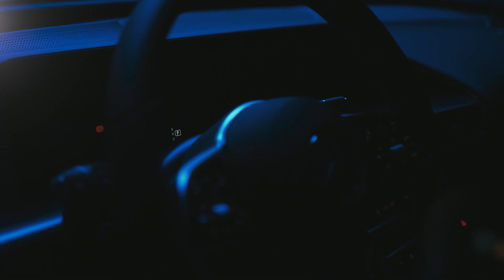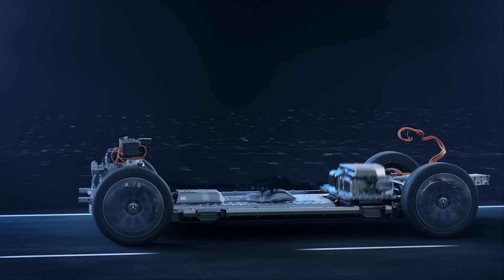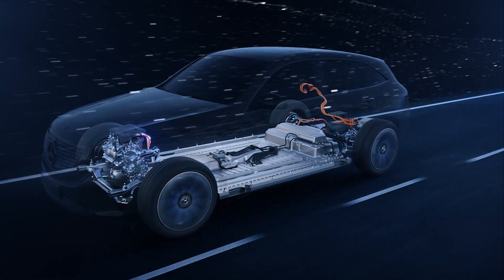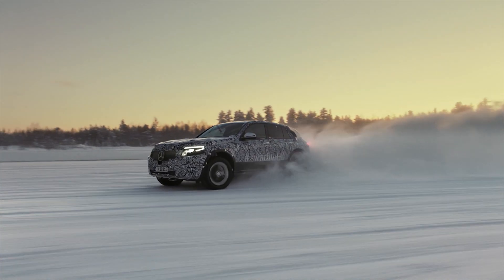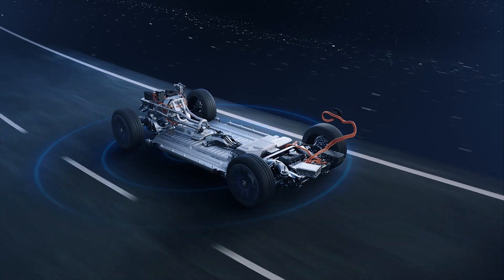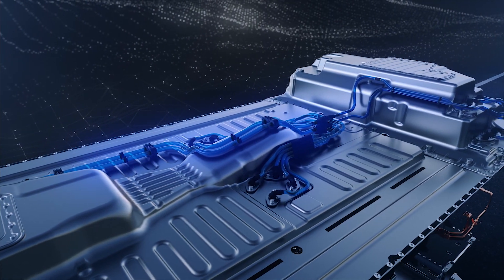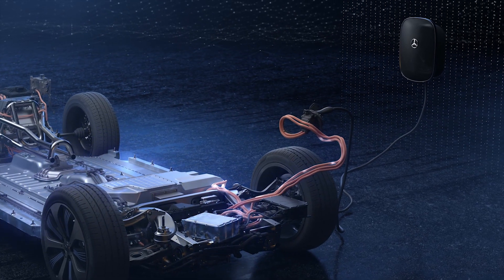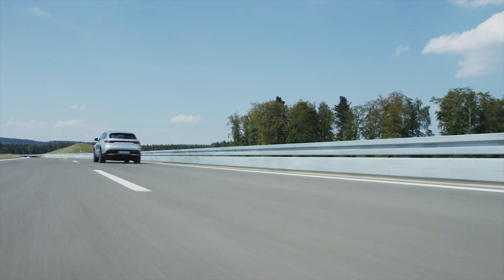Mercedes-Benz EQC Powertrain in detail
De aandrijflijn van de nieuwe Mercedes-Benz EQC zie je in detail in deze video. Meer weten? Zie